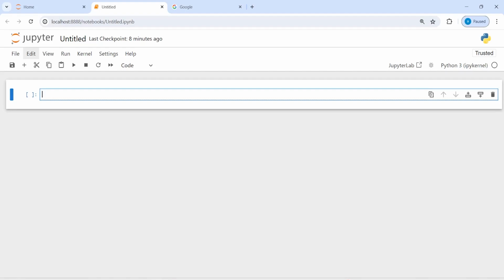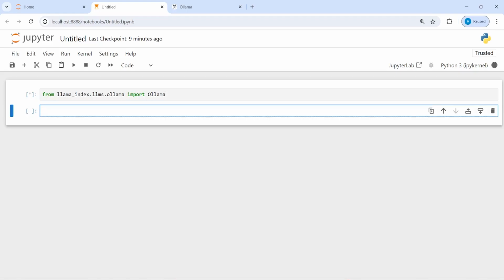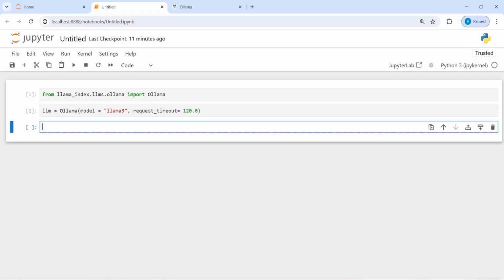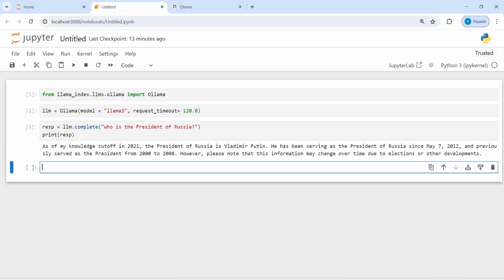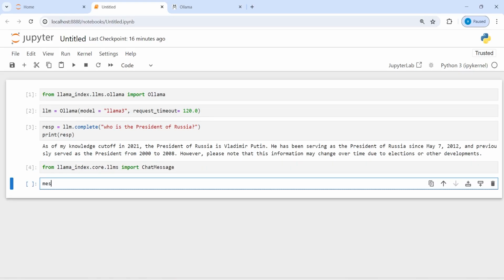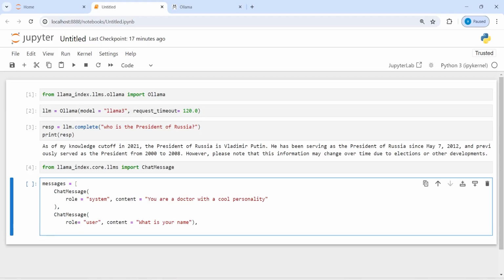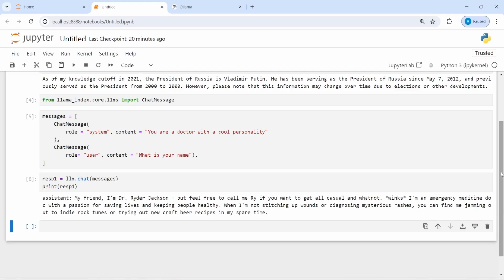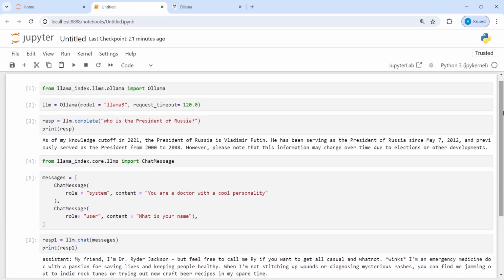LlamaIndex 18: Ollama LlamaIndex Chat | Python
LlamaIndex 18: Ollama LlamaIndex Chat | Python | GeminiMultiModal

About this video: In this video, you will learn how to use gemini pro vision multimodal llm